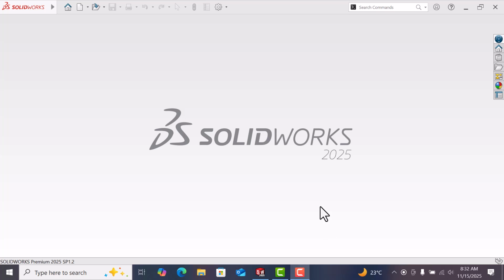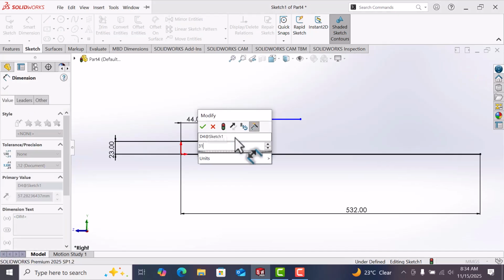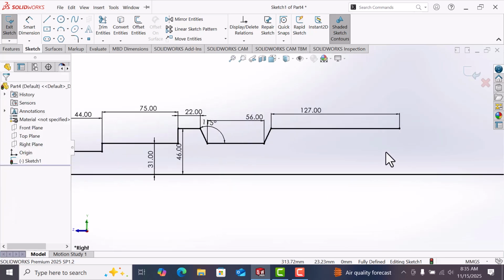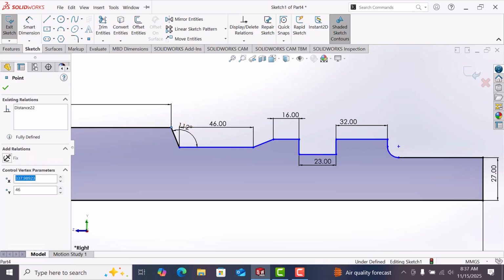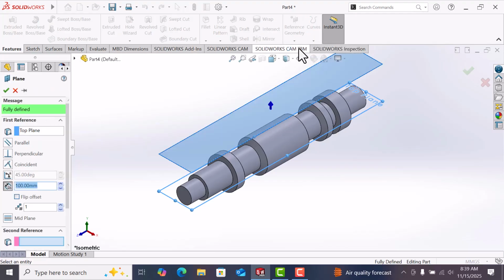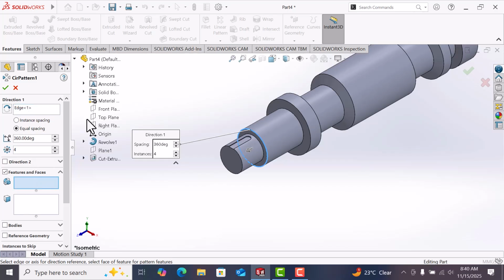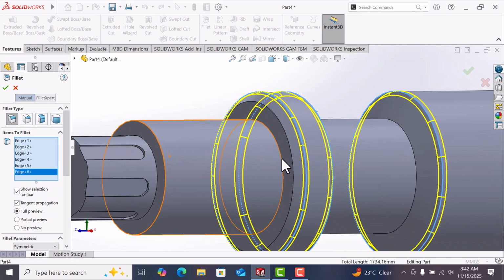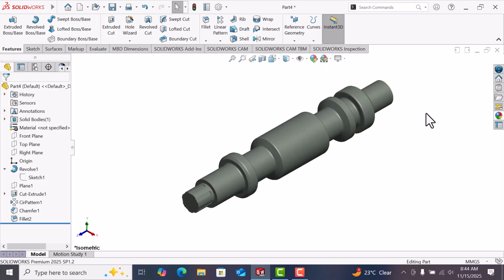How to Make Rolling Mill Roller in SolidWorks 2025 | Full Step-by-Step Tutorial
Welcome to this in-depth SolidWorks 2025 Rolling Mill Roller Tutorial!
In this video, you will learn how to make a professional mechanical part—Rolling Mill Roller—step by step in SolidWorks. Whether you are a beginner, student, mechanical engineer, CAD designer, or SolidWorks learner, this tutorial will guide you through each process clearly and practically.

In this mechanical modeling video, we start from the basics: creating the roller profile, applying smart dimensions, using revolve features, adding shafts, creating edge fillets and chamfers, and adding grooves for various rolling operations. You will also learn how to apply materials, appearances, patterns, and essential design tips for industry-grade mechanical components.

This SolidWorks tutorial covers all major tools needed to design rolling mill components, including Sketch, Smart Dimension, Centerline, Revolve Boss/Base, Extruded Boss, Extruded Cut, Fillet, Chamfer, Circular Pattern, Mirror, Isometric View, Section View, and Material Assignment.
If you are working in mechanical industries, rolling mills, metal processing, steel production, machine design, or manufacturing engineering, this tutorial is extremely helpful.

This tutorial is perfect for anyone preparing for:

SolidWorks job interviews

CAD model tests

Machine design exams

Polytechnic / Diploma CAD practice

BSc in Mechanical Engineering, Industrial Engineering, or Technical Training

SolidWorks portfolio building

After watching this full tutorial, you will be able to design any industrial roller, sheet roller, wire rolling roller, grooved roller, textured roller, and mechanical cylindrical components with confidence.
The techniques shown here are useful for designing shafts, spindles, bushings, bearings, rollers, drums, pulleys, cylindrical components, and rotating machine elements.

We upload new SolidWorks 2025 tutorials every week, including mechanical drawings, exercises, part modeling, assembly modeling, advanced tools, 2D/3D sketching, surface modeling, and engineering drawing practice.

For professional SolidWorks and AutoCAD training (Online/Offline):
You can learn SolidWorks, AutoCAD, Mechanical Drawing, Sheet Metal, 3D Design, and Machine Design Course from beginner to advanced level.

Chapters:
00:00 – Introduction
00:20 – Start New Part
01:10 – Roller Profile Sketch
02:30 – Revolve Feature
04:15 – Shaft Creation
06:00 – Fillet & Chamfer
07:30 – Groove Cutting
09:00 – Circular Pattern
10:20 – Material & Appearance
12:00 – Final Model

✅ SEO Keywords (High Ranking)